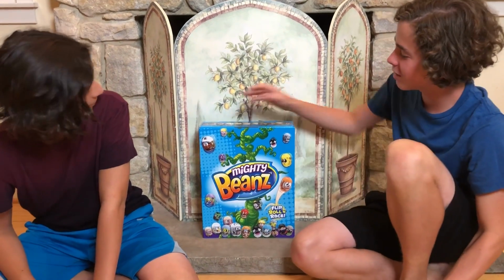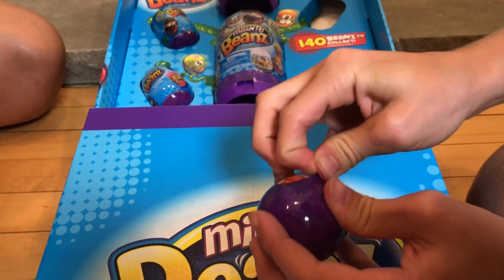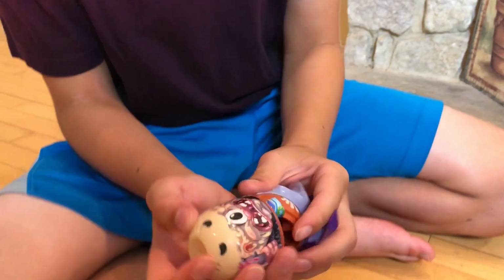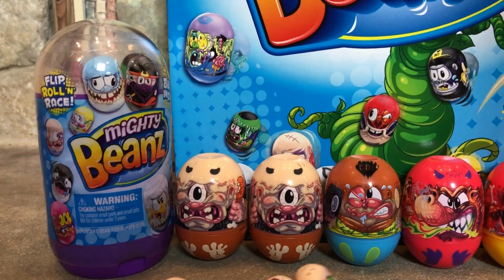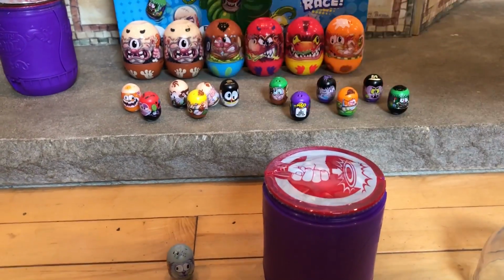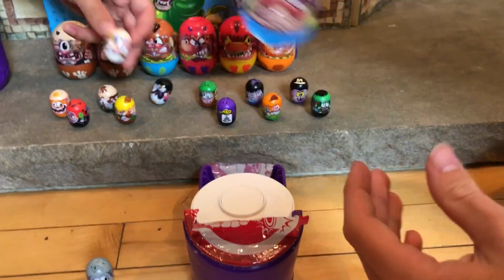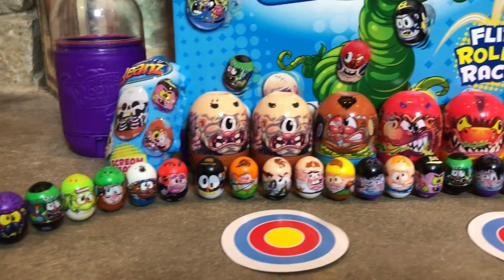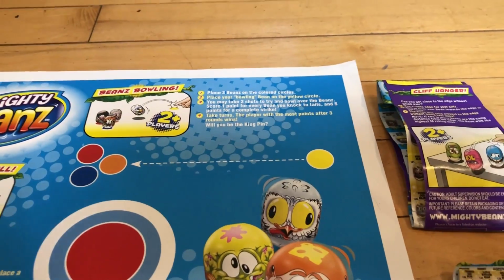NEW Mighty Beanz - Unboxing Review Games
Thanks you Moose Toys for sending us the Might Beanz care package.  Julian & Sebby unbox the giant box of Mighty Beanz and play a few games,